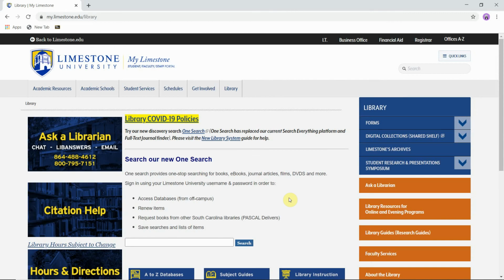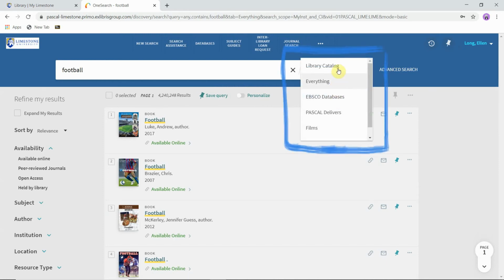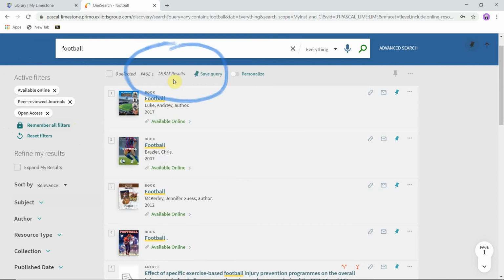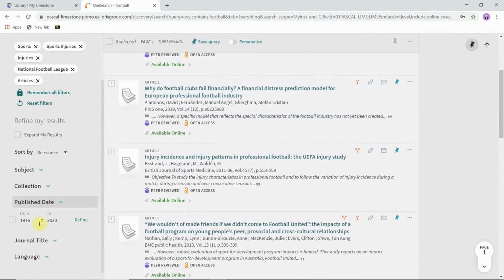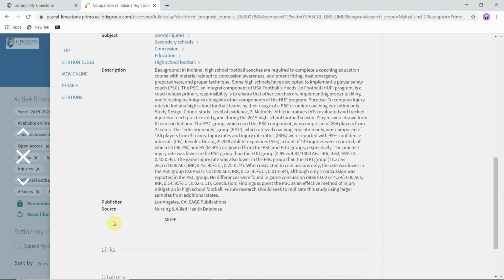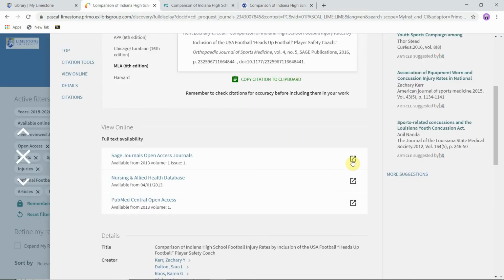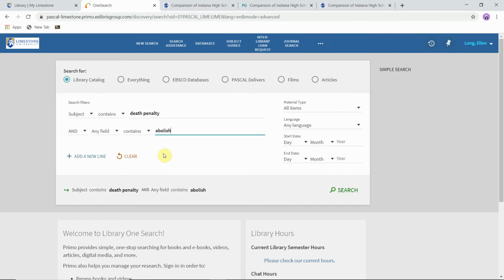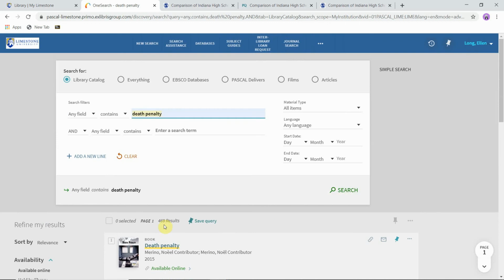Using the Limestone University One Search System